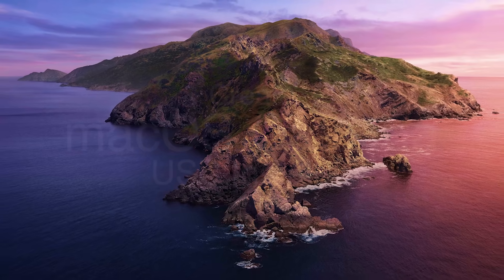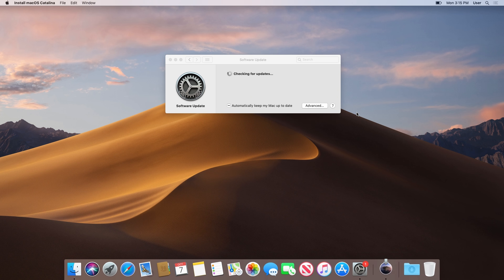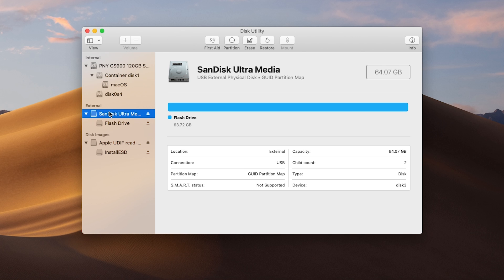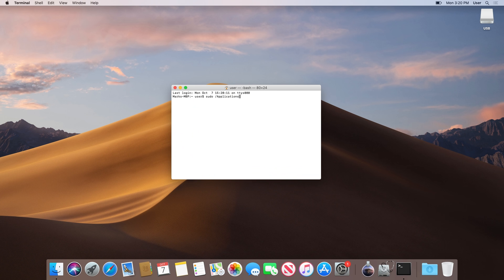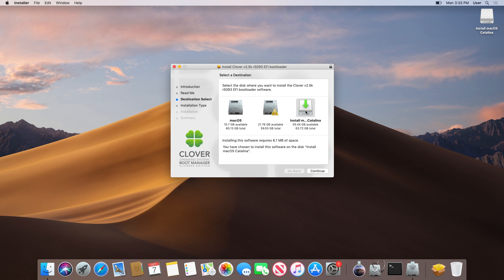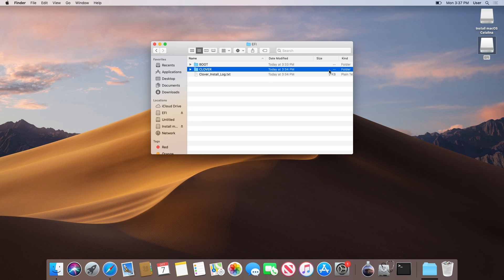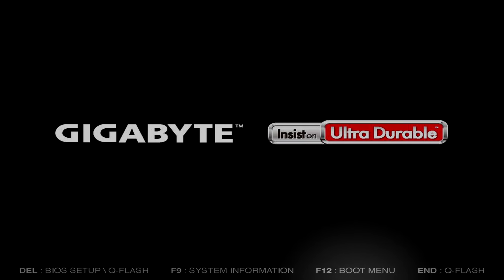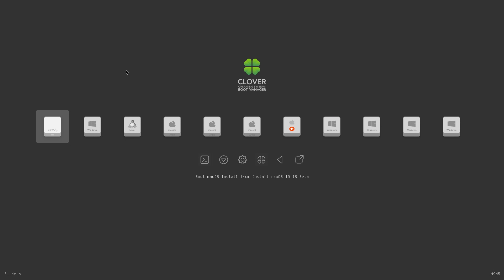[HACKINTOSH] Create macOS Catalina Install USB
Use it anytime you need to download or update your Kexts.

Command: sudo /Applications/Install\ macOS\ Catalina.app/Contents/Resources/createinstallmedia --nointeraction --volume /Volumes/USB/

Songs used in the video are as follows:
1. Alternate - Vibe Tracks
2. Eveningland - Hyperseed